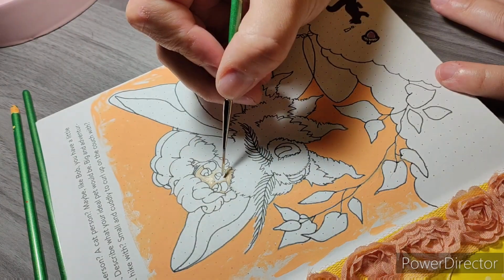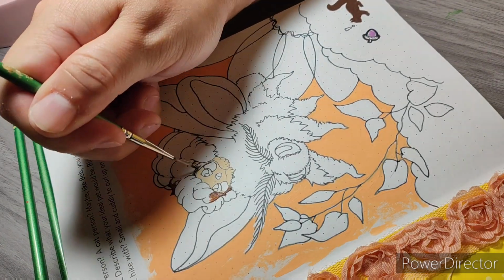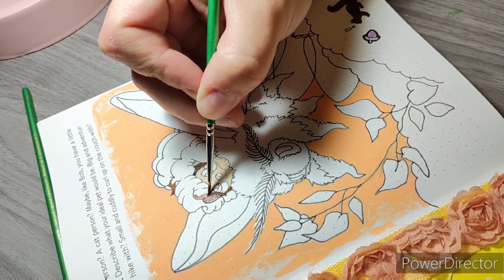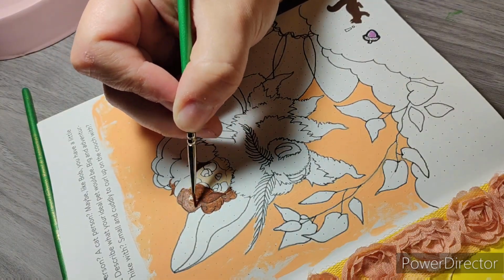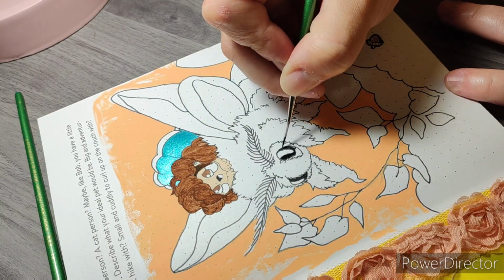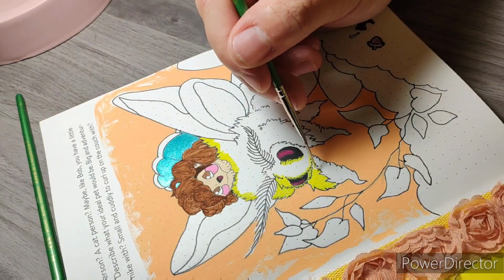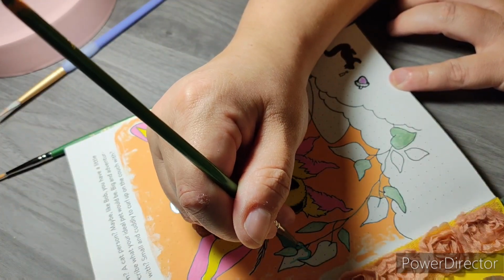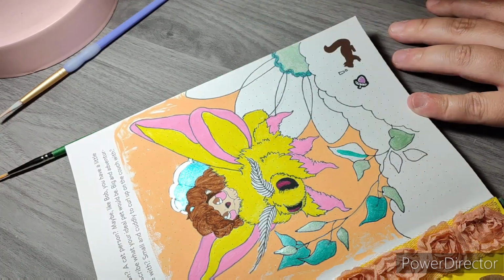Painting a Rose Maple Moth